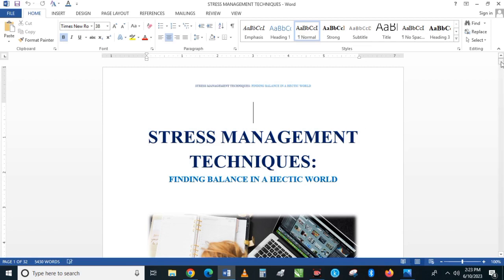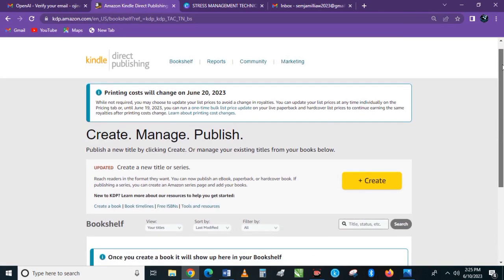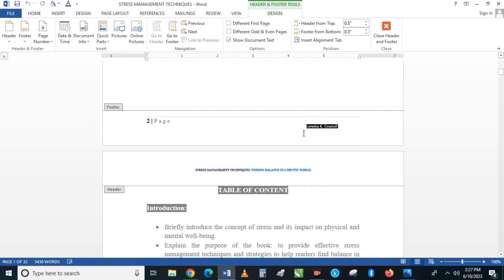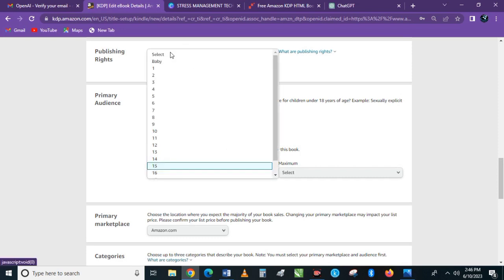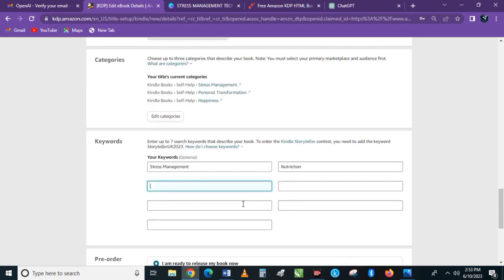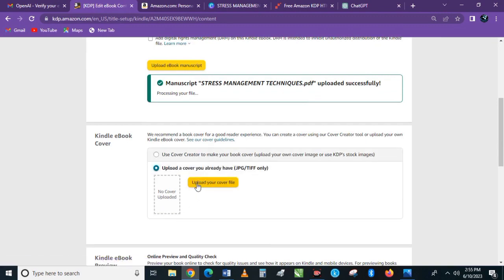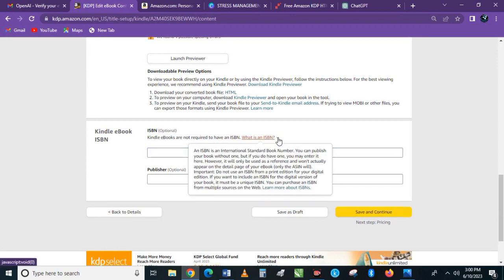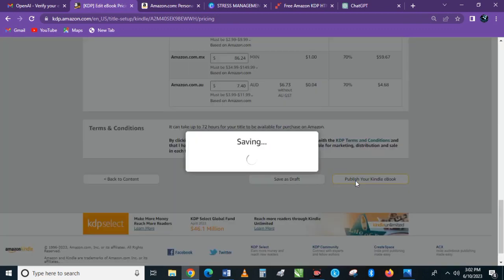SECRETE TO AMAZON KDP E BOOK PUBLICATION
SECRETE TO AMAZON KDP E BOOK PUBLICATION explain step-by-step  on how to publish an eBook on Amazon Kindle Direct Publishing (KDP):

1. Sign in or create an account: Go to the Amazon KDP website (kdp.amazon.com) and sign in with your Amazon account. If you don't have an account, create one by clicking on the "Sign up" button.

2. Prepare your eBook: Before uploading your eBook, make sure it's properly formatted and edited. You can use tools like Microsoft Word or specialized eBook formatting software to ensure it meets the required standards.

3. Start the eBook creation process: Click on the "Create a Kindle eBook" button on the KDP dashboard to start the eBook creation process.

4. Enter eBook details: Fill in the required information for your eBook, including title, author name, book description, keywords, and categories. You'll also need to set the publishing rights, pricing, and royalty options.

5. Upload your eBook: Click on the "Upload eBook manuscript" button to upload your formatted eBook file (usually in .MOBI or .EPUB format).

6. Preview your eBook: After uploading, KDP will generate a preview of your eBook. Use the previewer tool to check if everything appears as intended and fix any formatting issues.

7. Set eBook pricing and royalties: Choose the territories where you want your eBook to be available and set the price accordingly. You can also select the royalty option (either 35% or 70%) depending on the price and distribution preferences.

8. Enable eBook distribution: Decide whether you want to enroll your eBook in Kindle Select, a program that offers additional promotional opportunities, or make it available for wider distribution through other platforms.

9. Verify publishing rights: Confirm that you hold the necessary rights to publish the eBook and that it doesn't violate any copyright laws.

10. Submit for publishing: Once you've completed all the steps, review your eBook details, pricing, and rights. If everything looks good, click on the "Publish Your Kindle eBook" button to submit it for publishing.

11. Wait for publishing confirmation: Amazon KDP will review your eBook to ensure it meets their guidelines. This process usually takes 24 to 48 hours. You'll receive an email notification once your eBook is published.

All that above are the practical step-steps behind success of every eBook on Amazon KDP.